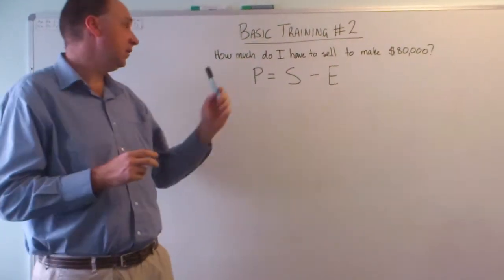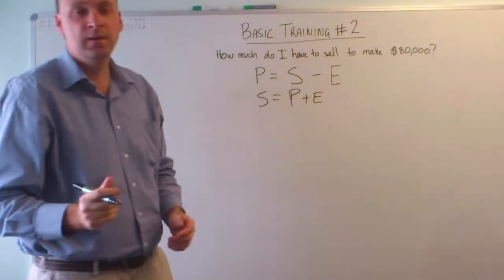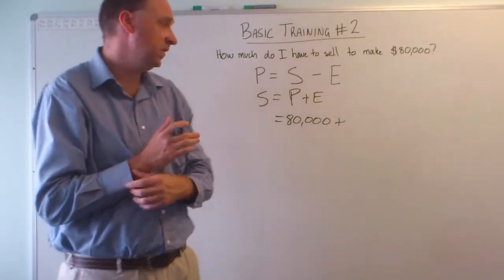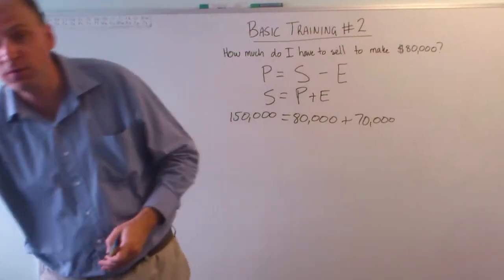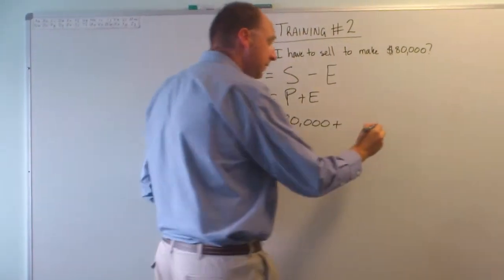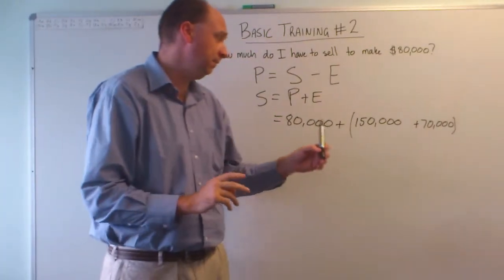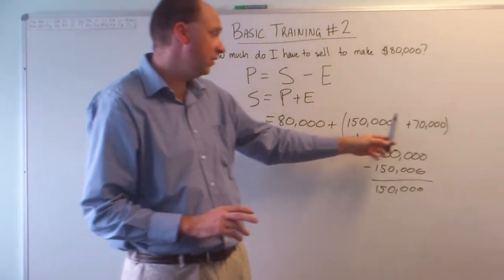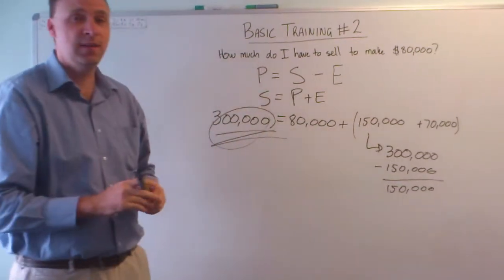How much do you need to sell to make your target profit?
Basic Profit  Training Lesson 2: We take the next step to determine how much you need to sell to be achieve your desired profit. Not knowing how much you need to sell is like going on a trip without having a destination.